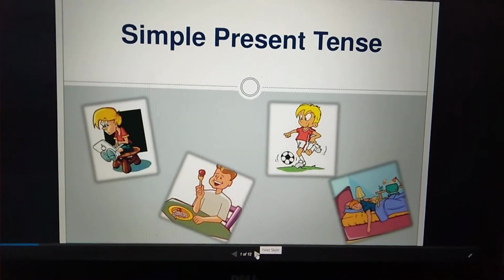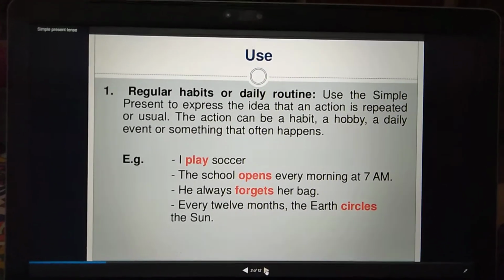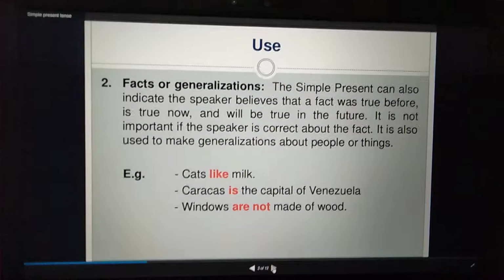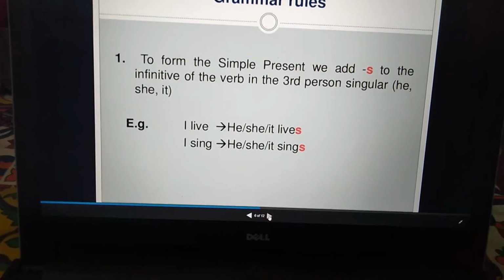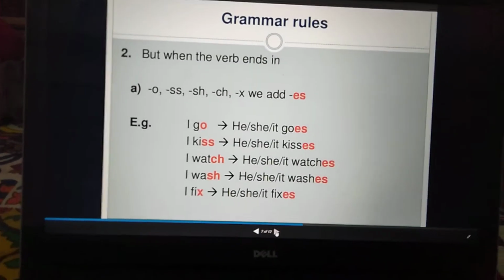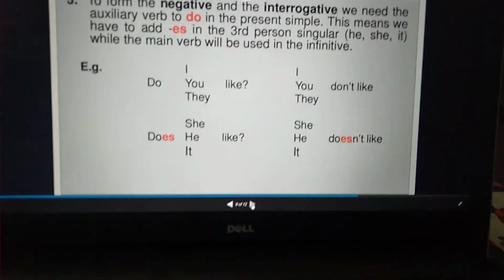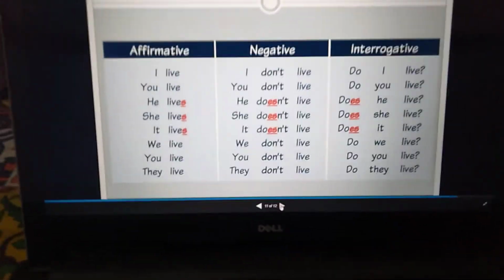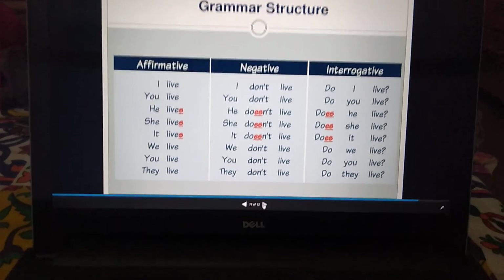Present Indefinite/Simple Present Tense